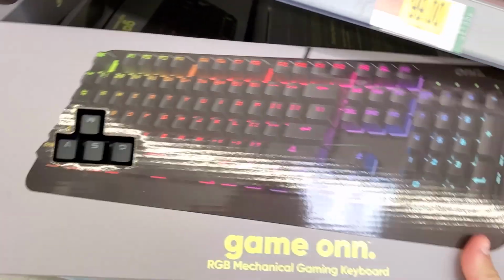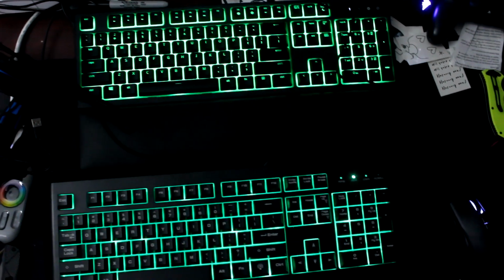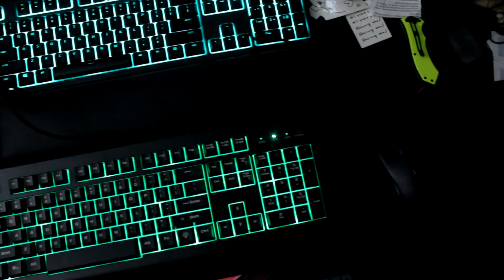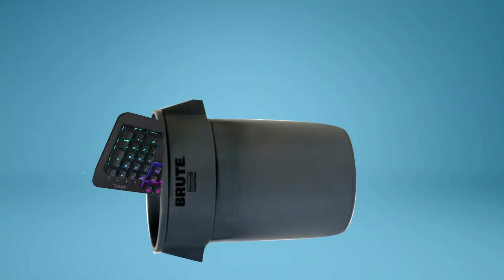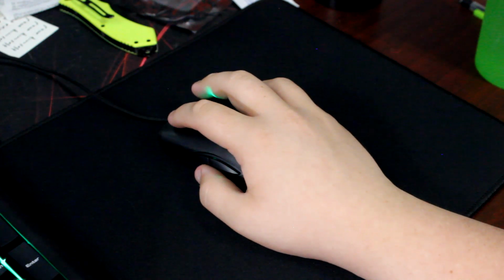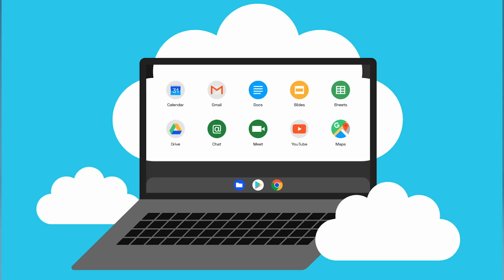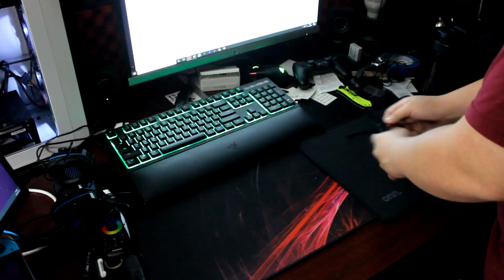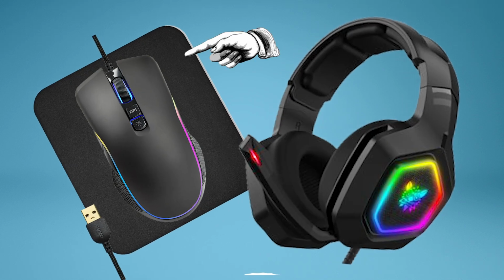Walmart Gaming Starter Kit | Gaming Combo Set 4 in 1 Under $100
Hey, you! Yes, You!

Do you want those bright, light up, keyboards and mouse and headphones that your favorite twitch streamer has?

Do you also want to not spend hundreds of dollars so you can buy more V-Bucks or Minecoins?

Well, I dont have the product for you. Honestly, when I say this in Walmart I knew I had to make a video about how BAD it would be.

Walmarts electronic brand, ONN, has some products that are quite decent for the price. I currently have a 1080p monitor from them that I got for $75 and it serves its purpose.

All for just $60, it isn't much of a deal as you might think..

Walmart gaming keyboard,
100 dollar gaming setup,
100 dollar gaming setup with pc,
walmart gaming keyboard and mouse,
walmart onn gaming keyboard,
onn mechanical rgb gaming keyboard review,
mechanical gaming keyboard under 50,
best mechanical gaming keyboard 2020 under 50,
onn gaming starter kit review,
cheapest gaming Kit,
gaming combo set 4 in 1,
gaming combo set 4 in 1 under 100,
budget gaming starter kit,

Walmart gaming keyboard,
100 dollar gaming setup,
100 dollar gaming setup with pc,